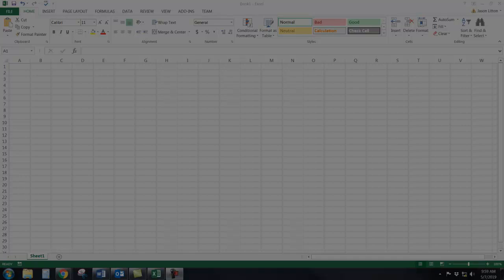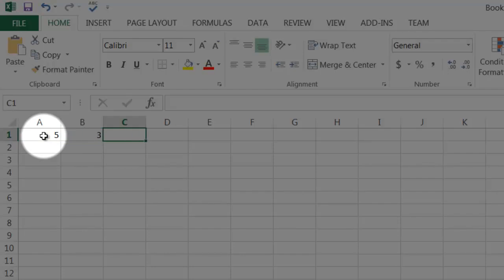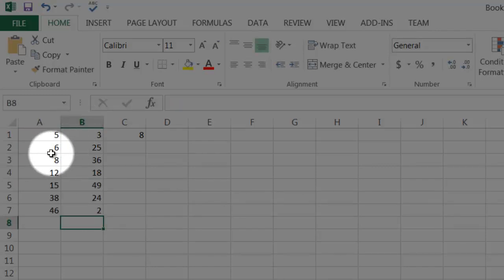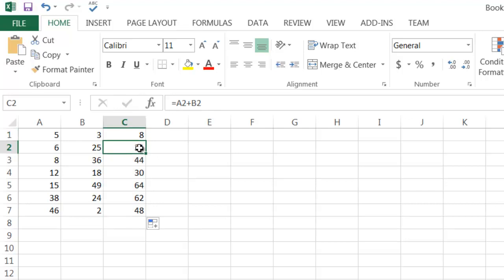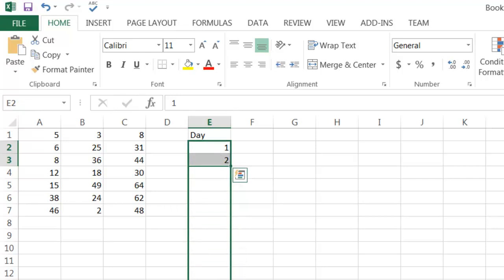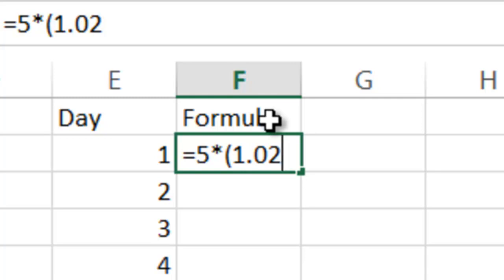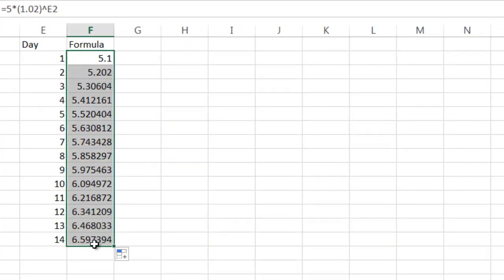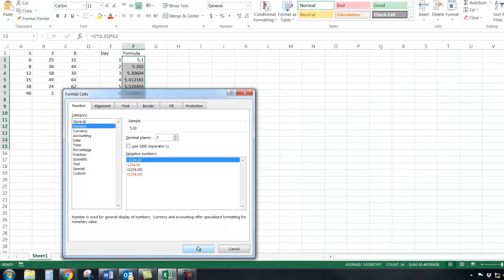Portfolio 2: Formula Basics